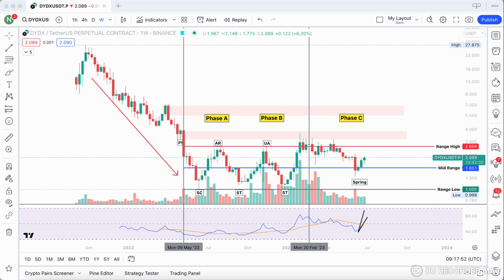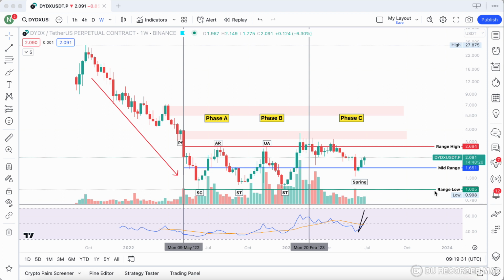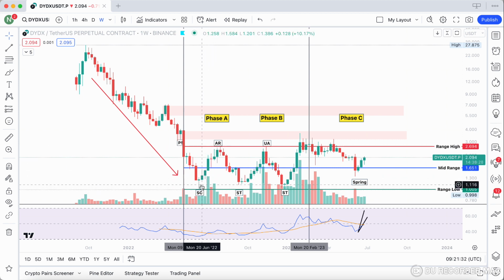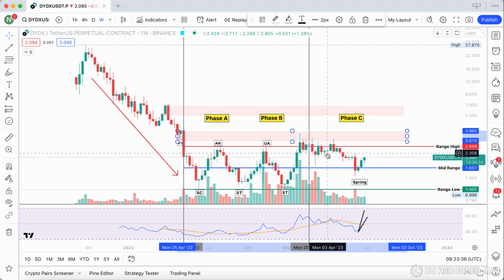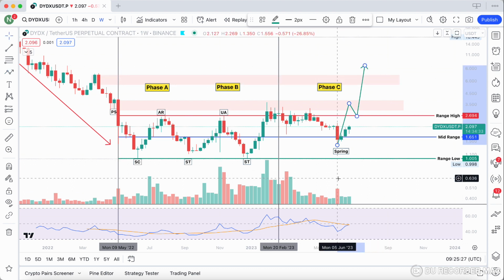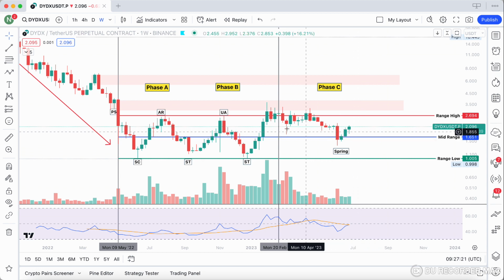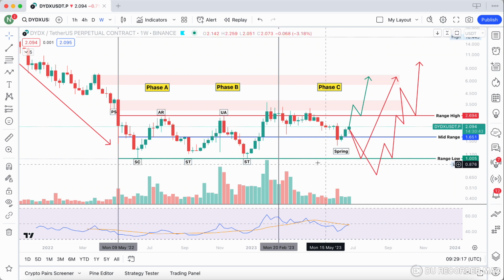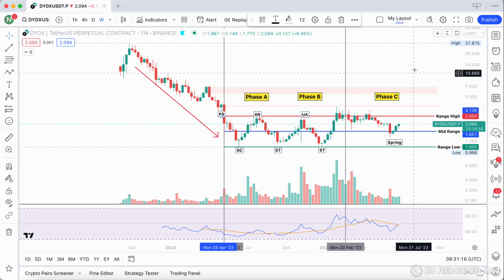DYDX Final Stages of Accumulation. 17X Price Potential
In this video, I covered DYDXs' accumulation pattern. Provided the breakout level and included a price prediction